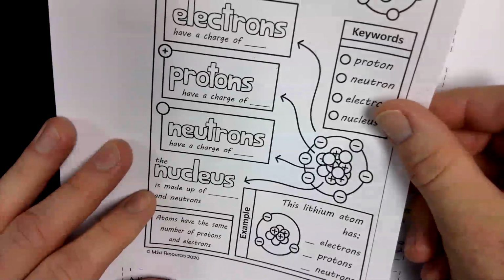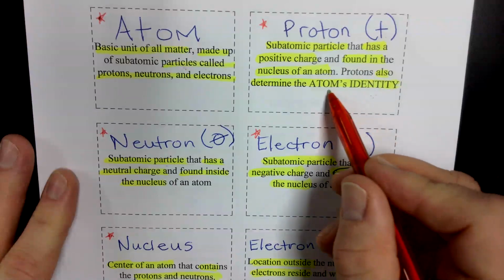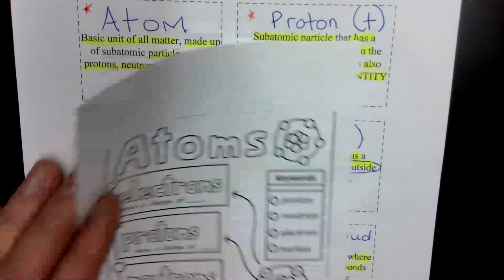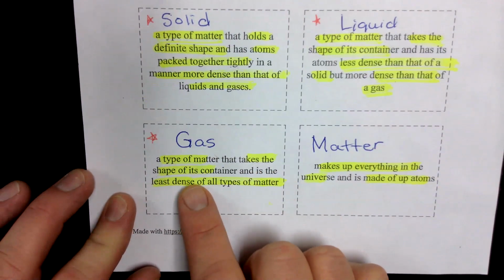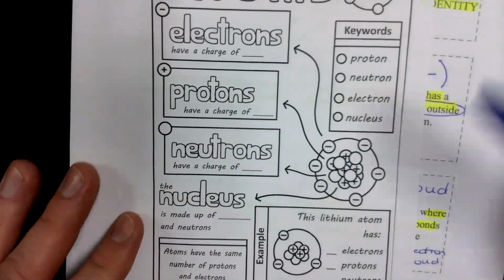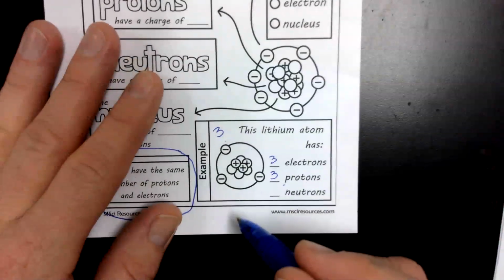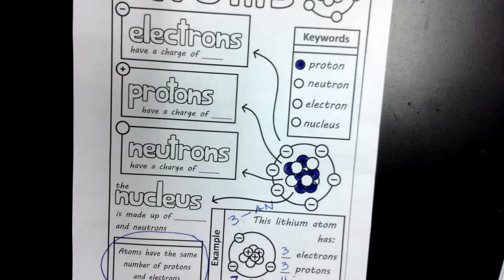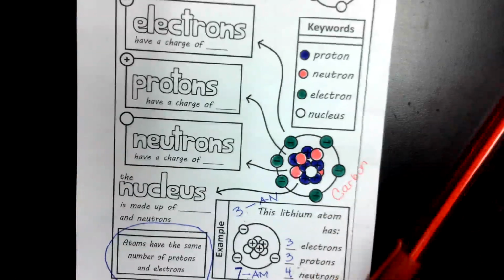"Atoms: Electrons Protons Neutrons" (Review)